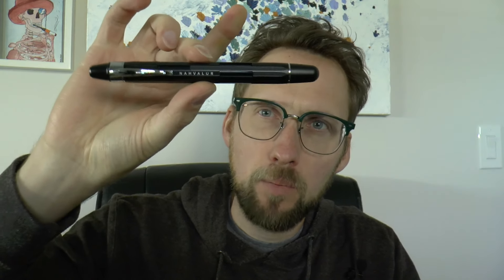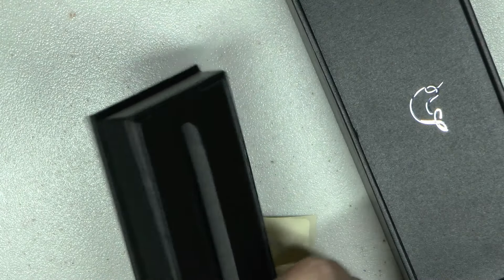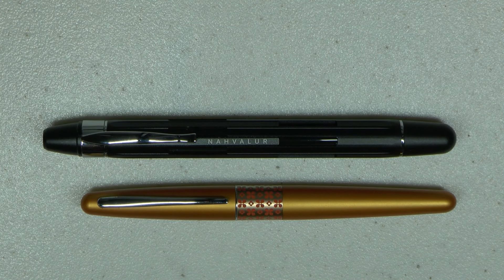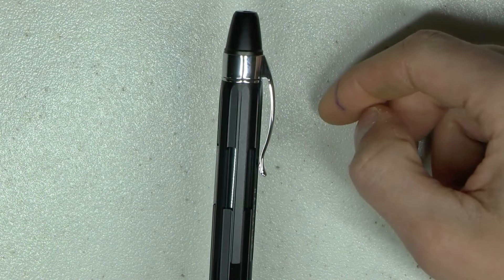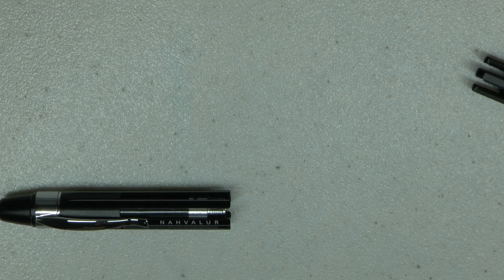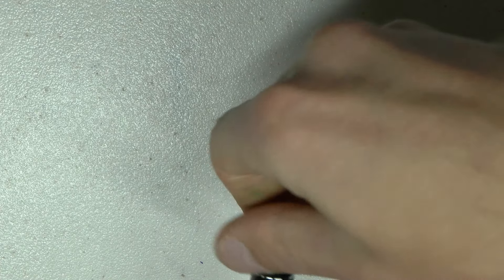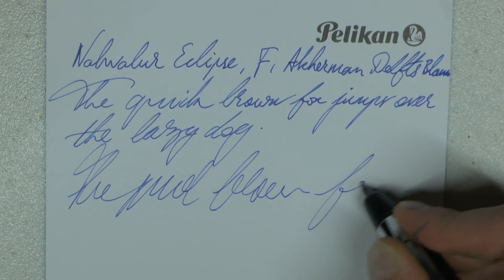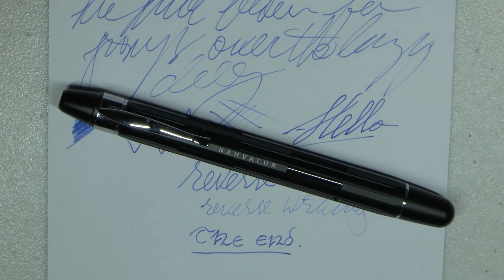Nahvalur Eclipse Retractable Nib Fountain Pen